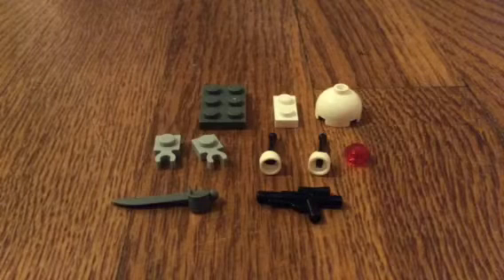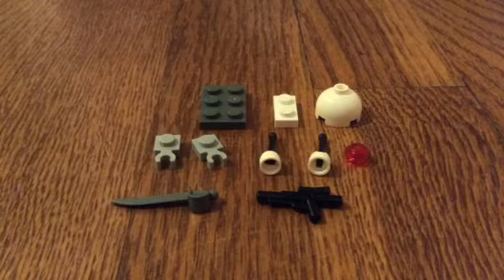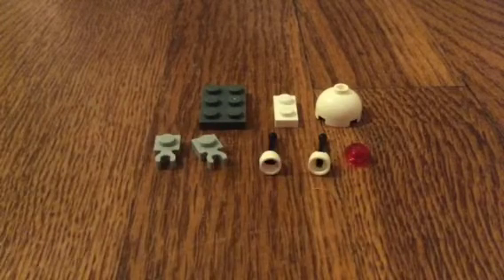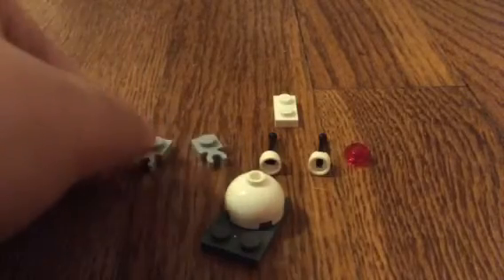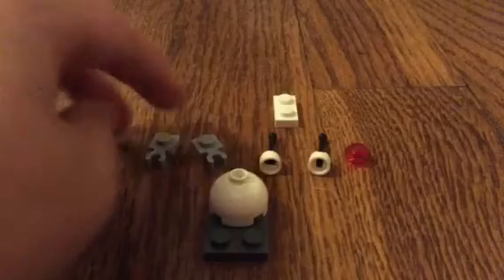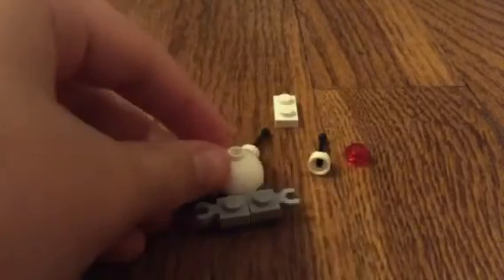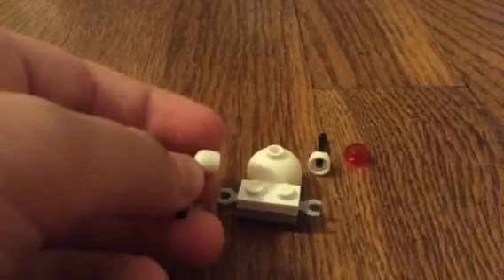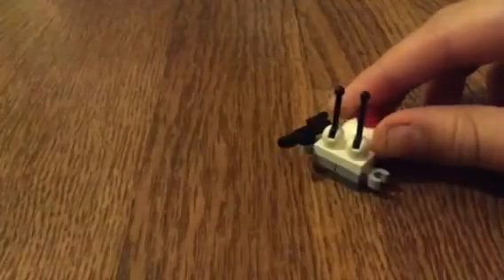Cyborg snail tutorial